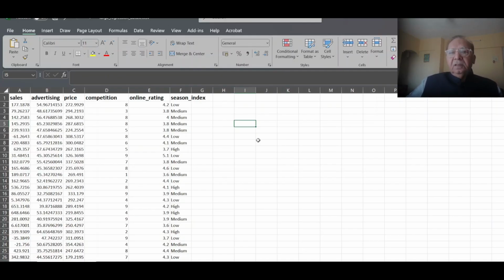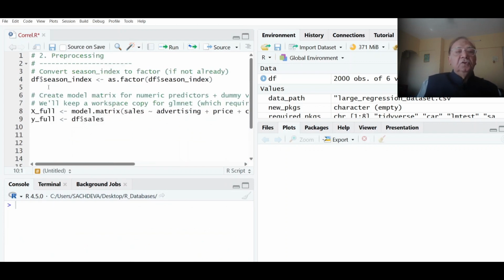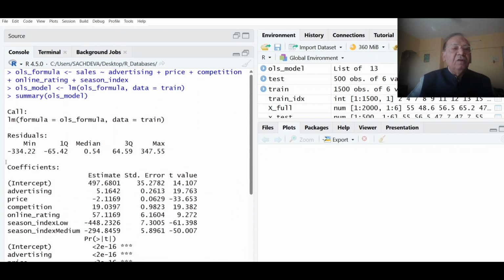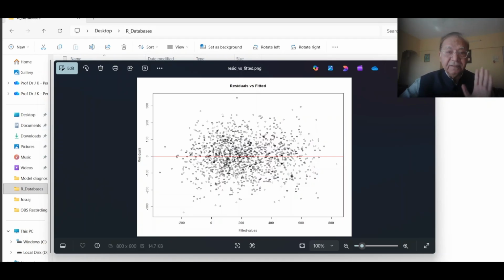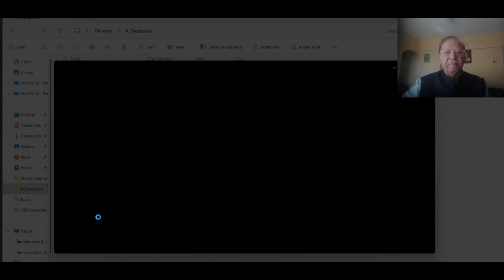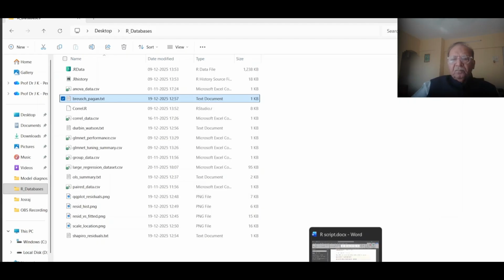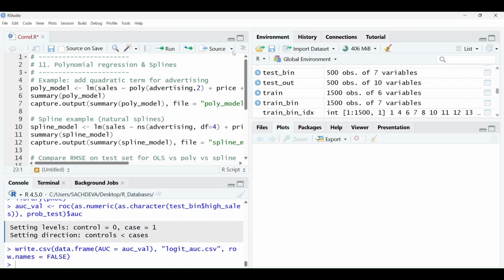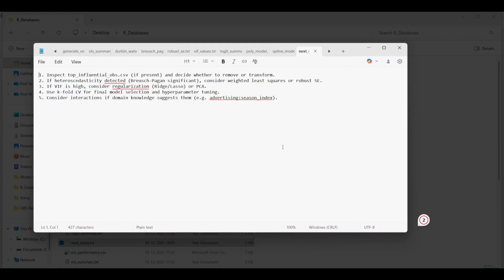Model Diagnosis with R | Assumptions, Diagnostics, Ridge, Lasso & Elastic Net (Part 3)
In this video (Part 3), we explore Model Diagnosis and Advanced Regression techniques using R, focusing on how to validate linear regression models and move beyond basic OLS when assumptions are violated.

The session is presented in three structured parts:
1️⃣ A conceptual discussion between a student and professor explaining the intuition behind model assumptions
2️⃣ A PPT-based explanation of regression diagnostics and advanced techniques
3️⃣ A hands-on R demonstration showing model diagnostics, regularization, and performance comparison

This video is ideal for PhD scholars, MBA students, data analysts, and researchers who want to apply regression models correctly in real research and industry settings.

📌 Topics Covered

Residual Diagnostics (Linearity, Normality, Homoscedasticity, Independence)

Multicollinearity and Variance Inflation Factor (VIF)

Influential Observations & Cook’s Distance

Logistic Regression in R

Ridge Regression

Lasso Regression

Elastic Net Regression

Polynomial and Spline Regression

Model performance metrics (RMSE, R², AIC, BIC)

Complete R code walkthrough with real dataset